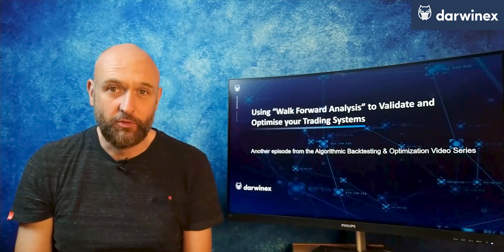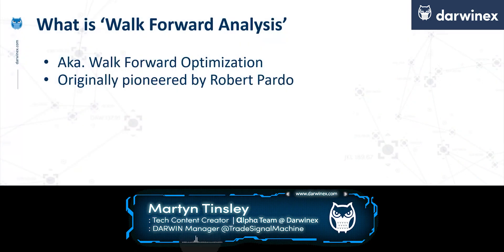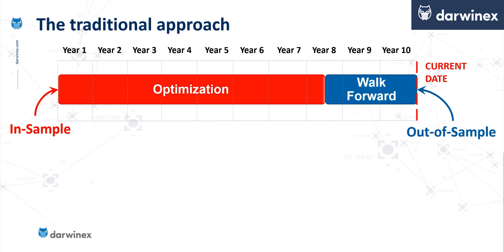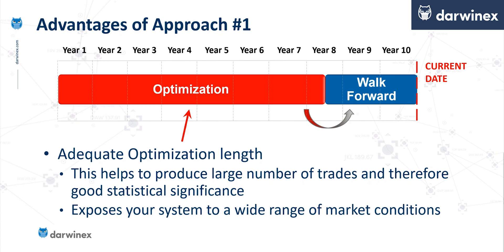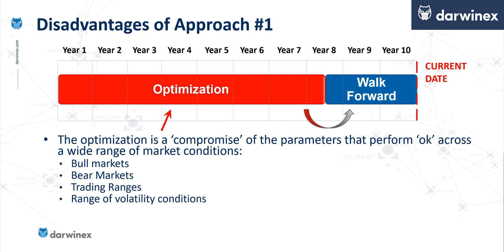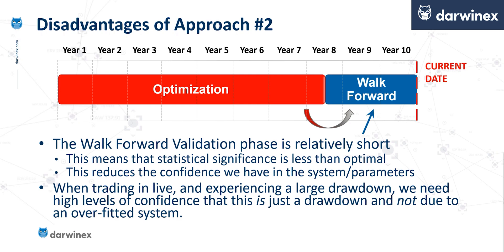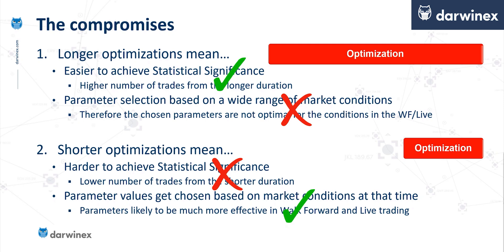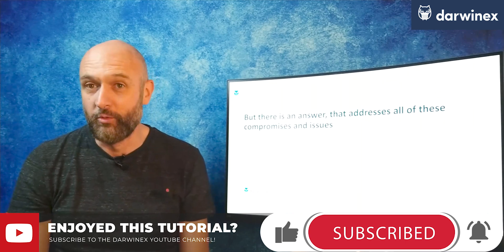12.1) What is 'Walk Forward Analysis' and how does it improve Trading System Optimizations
Walk Forward Analysis (WFA) provides many advantages over a standard optimization process and helps algorithmic traders produce more effective trading systems.  Also called Walk Forward Optimization (WFO), this backtesting method overcomes a number of major issues inherent in the standard approach. This episode shows how Walk Forward Analysis provides a solution.

YouTube’s algorithms measure the quality of Darwinex content on the basis of:
- Reach
- Engagement

With seemingly small actions such as:
- etc